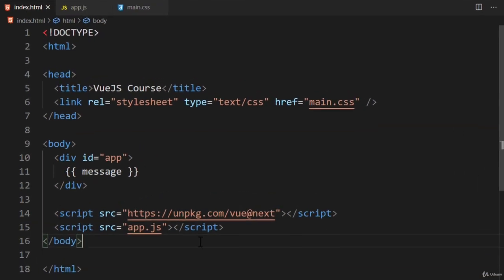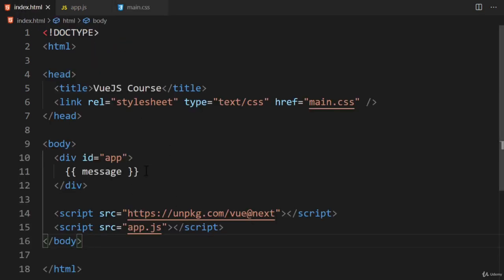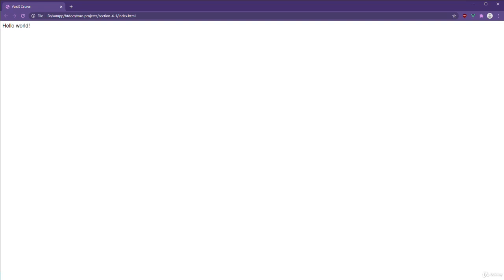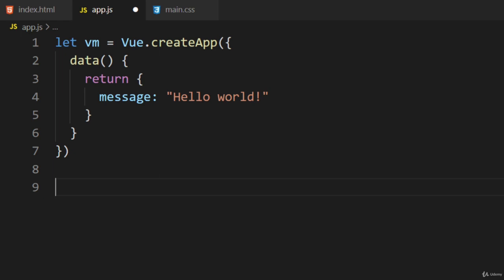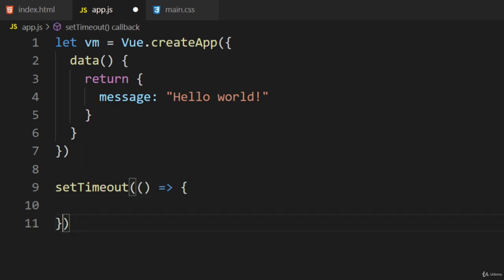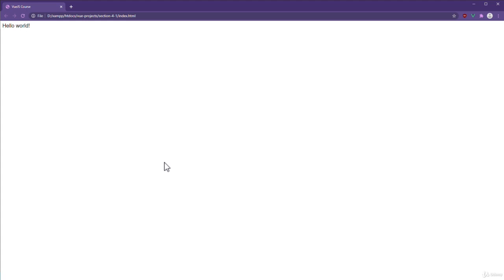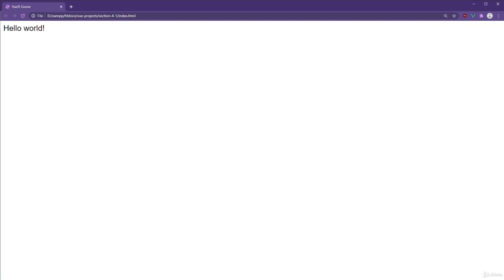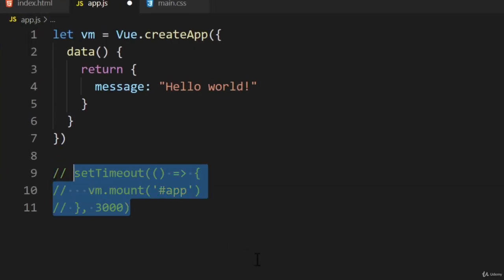001 Mounting the Vue Instance (04 - Vue Beyond the Fundamentals)